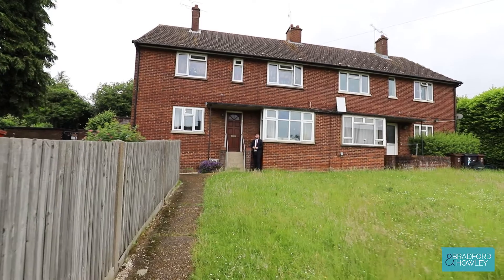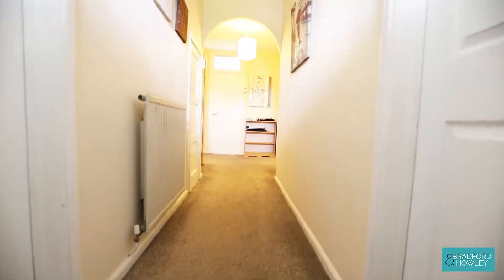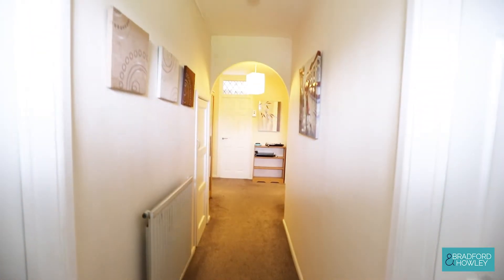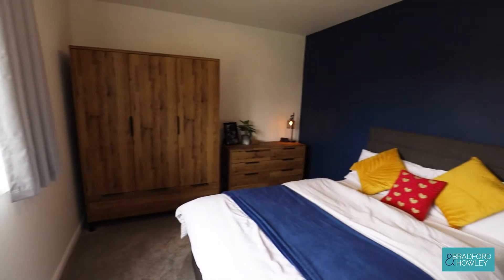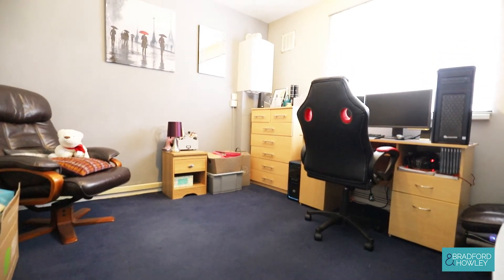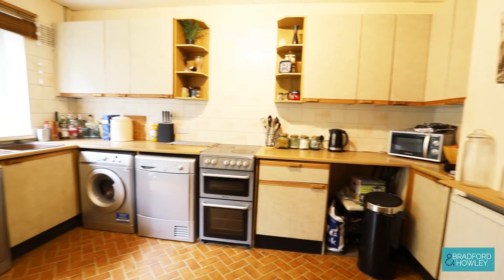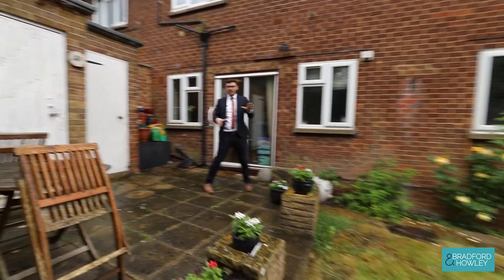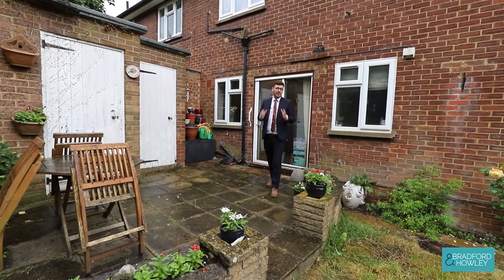Watling Street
An incredibly spacious TWO BEDROOM GROUND FLOOR maisonette enjoying a fantastic PRIVATE REAR GARDEN which has two brick built outbuildings. There is a large kitchen / diner, two bedrooms and a family bathroom.

The property has LOW SERVICE CHARGES and ground rent, and the lease is currently being extended. It has a handy bus stop moments from the property which takes you into St Albans, and the Park Street train station is within walking distance.

Watling Street is located in the popular Park Street area providing easy access to the major motorway networks, within a short drive to both St Albans city centre and Radlett.  The property is also close to local schooling.